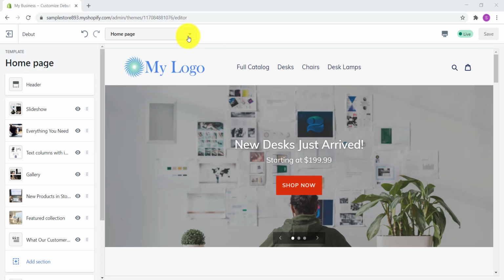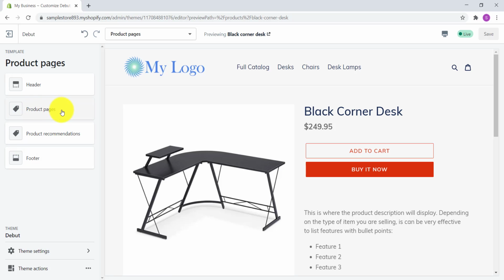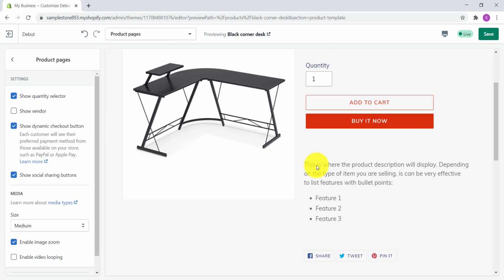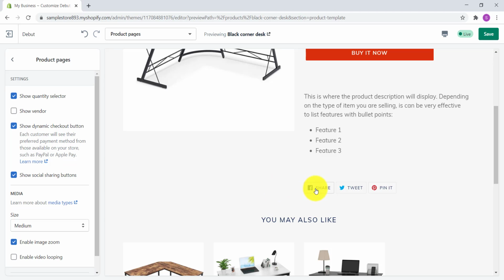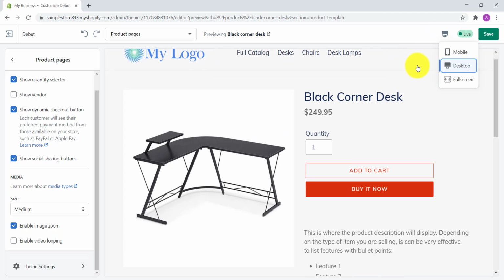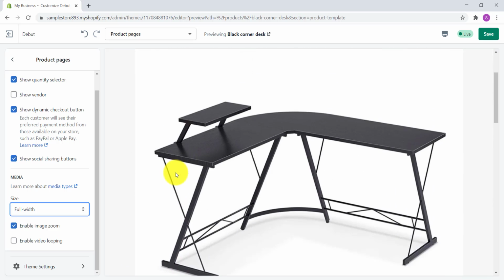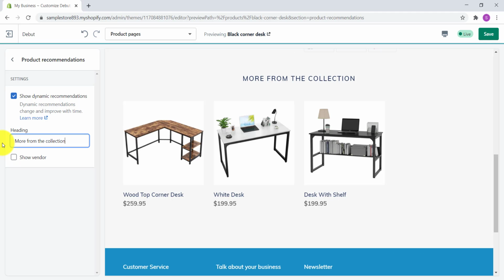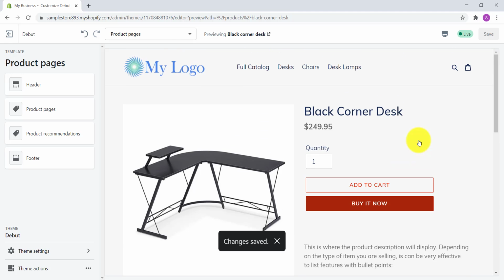Shopify Theme Template Walkthrough – Module 7: Product Page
This video is a part of an in-depth series where we’ll be walking you through how to update the different parts of your Shopify store theme. The theme shown in the video is the standard Debut Theme, but the basic structure of most of the Shopify theme templates are very similar, so it will give you a basic understanding of how to make the updates you want to make on your own store.

And if you are looking for the perfect way to get more eyes on your products and make more sales, check out the ShareClips App for Shopify in the Shopify App Store.

ShareClips - Videos That SELL!